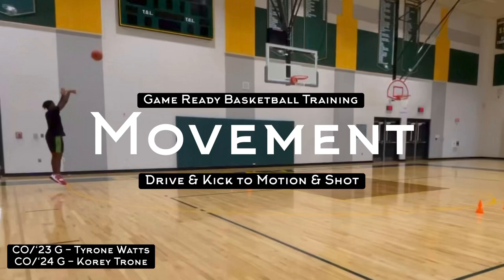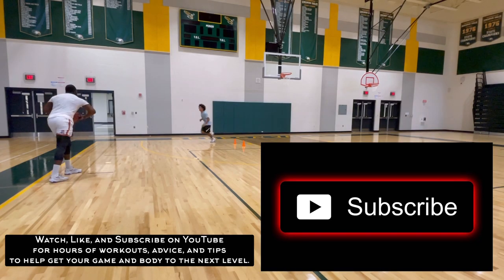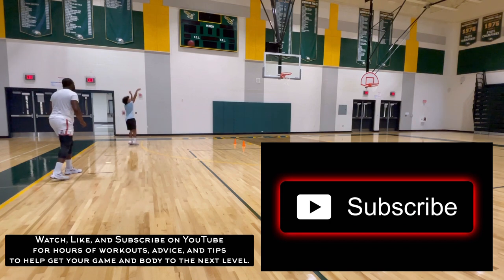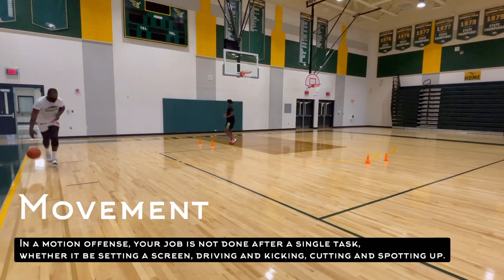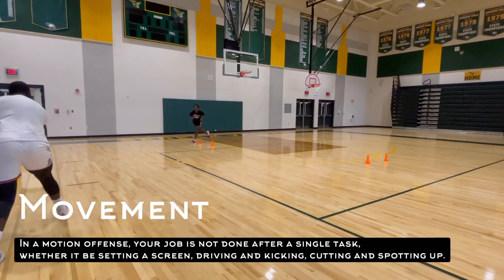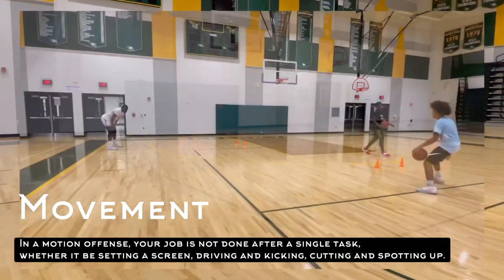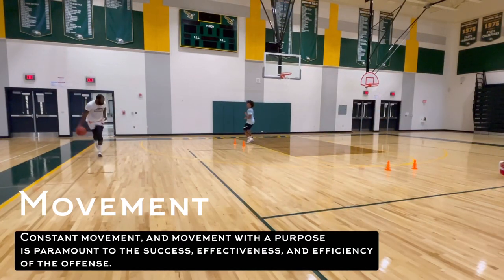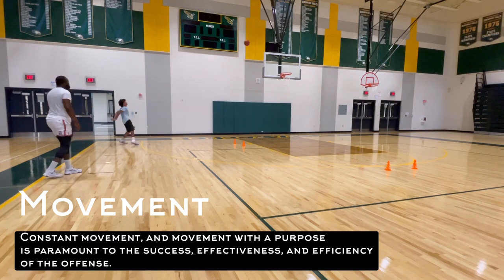Movement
‼️‼️High School Playing Experience‼️‼️

📍Northwest High School (MD) ’98 – ’02

📌All Time Leader in Career Points, Rebounds, and Blocked Shots
📌1,000 point career scorer

‼️‼️Collegiate Playing Experience‼️‼️

📍NOVA Southeastern University ’06 (NCAA D-II/Sunshine State Conference) Ft. Lauderdale, FL

📌4 Year Letterman – Men’s Basketball
📌2002 – 2003 Most Improved Player
📌2005 – 2006 Coach’s Award
📌2005 – 2006 Team Captain

NSU Career All-Time Records:

📌T-5 in Games Played (108)
📌T-10 in Rebounds (465)
📌3rd in Blocked Shots (79)
📌9th in Field Goals Made (330)

‼️‼️Professional/Semi-Professional Playing Experience‼️‼️

📍🇺🇸 Palm Beach Imperials ’06 – ’07 (American Basketball Association) West Palm Beach, FL
📍🇷🇴 CSU Cuadripol Brasov ’07 (Liga National A) Brasov, Romania
📍🇺🇸Georgia Warriors ’07 (World Basketball Association) Rome, GA
📍🇲🇽Paskolas De Navojoa ’08 (CIBACOPA) Navojoa, Sonora, Mexico
📍🇩🇪FC Bayern Muenchen ’09 (BBL) Muenchen, Germany
📍🇨🇦Summerside Storm ’10 – ’11 (National Basketball League of Canada) PEI, Canada
📍🇺🇸Ft. Lauderdale Sharks ’12 -’15 (American Basketball League) Ft. Lauderdale, FL

‼️‼️Coaching/Teaching Experience‼️‼️

📌Seneca Valley High School – Head Coach JV/Assistant Varsity Boy’s Basketball Coach – May 2018 - Current

📌Cj’s Basketball Training – Trainer/Owner – August 2017 – Current

📌Pat the Roc Basketball Skills Academy – Trainer/Coach – August 2017 – Current

📌Montgomery Sports Association – Basketball Coach – September 2017 – December 2017

📌Northwest High School – Head Coach JV/Assistant Varsity Boy’s Basketball Coach – 2008

📌Georgetown University Basketball Camp – Washington, D.C. – 2006

📌Our Lady of Good Counsel Basketball Camp – Olney, MD – 2005

📌Northwest High School – Head Coach Girl’s Summer League Coach – 2005

📌Beltway Basketball Camp – Rockville, MD – 2004

📌Northwest High School – Head Coach Boy’s Summer League Coach – 2004

📌Bullis Basketball Camp – Potomac, MD – 2003